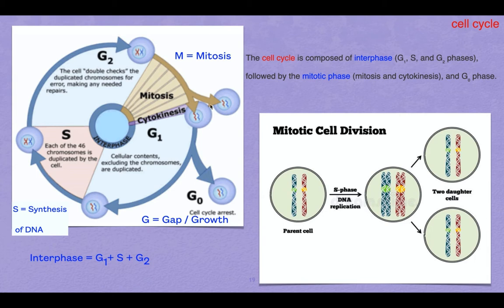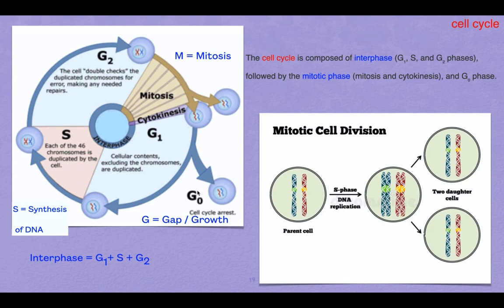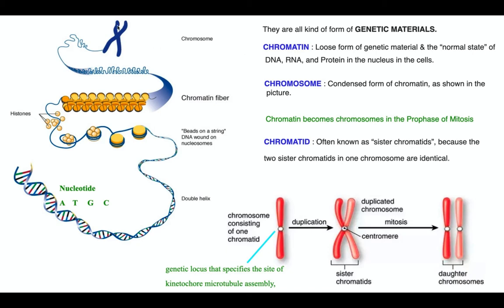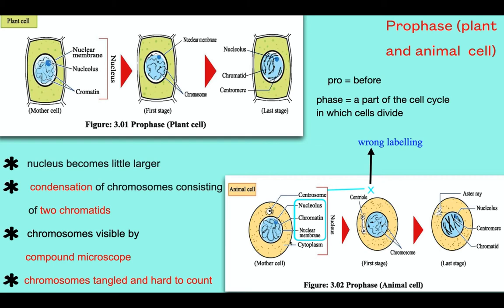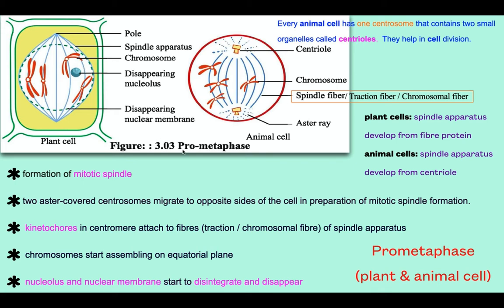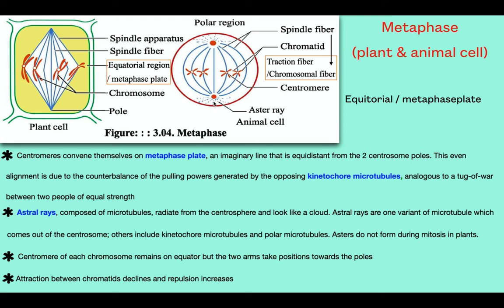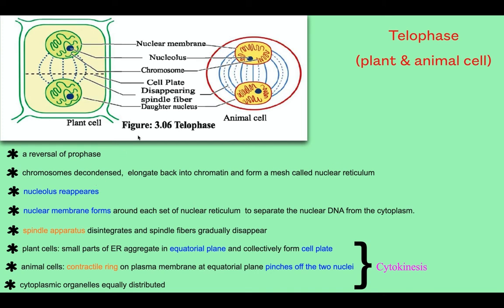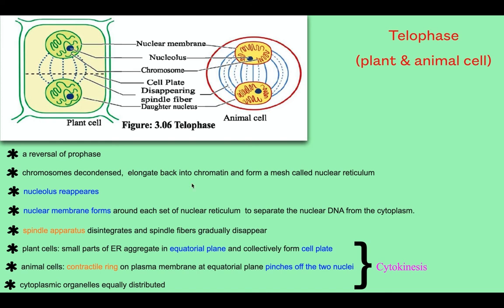Class IX Biology Cell division 02 By Dr Jamalun Nessa